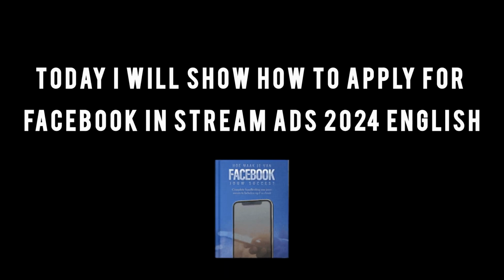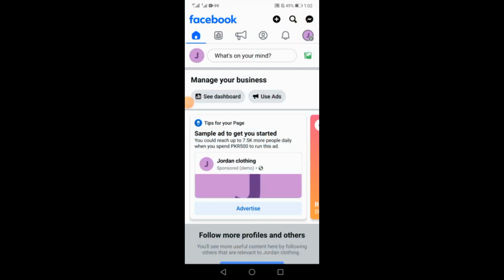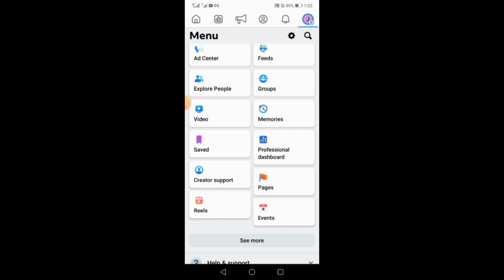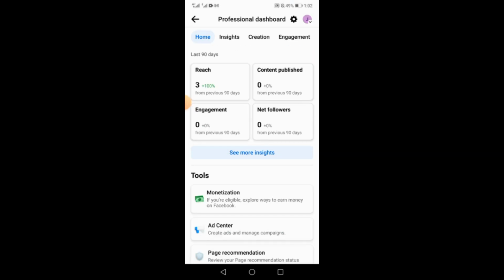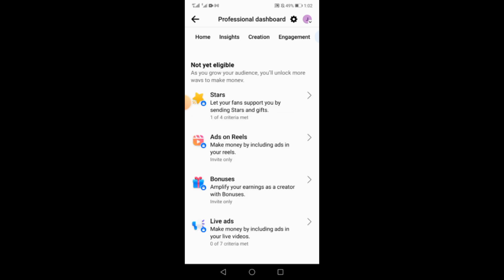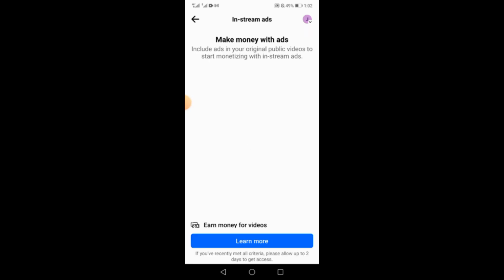How to apply for facebook in stream ads 2024 English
How to apply for facebook in stream ads, English

In this video i´ll show you How to apply for facebook in stream ads, English. The method is very simple and clearly described in the video. follow all the steps & apply for facebook in stream ads, English